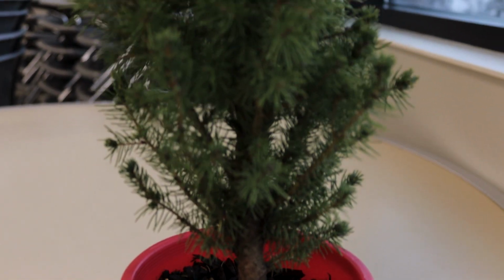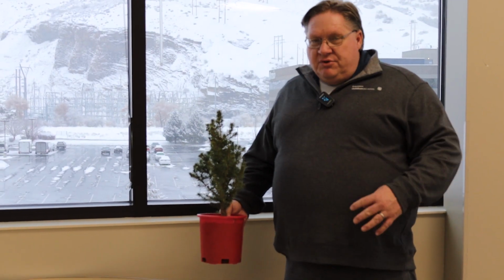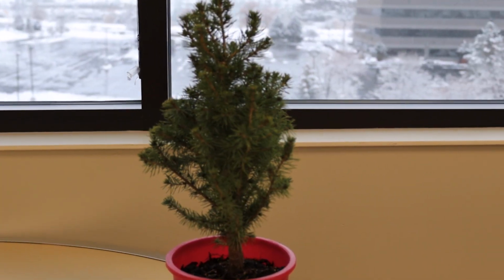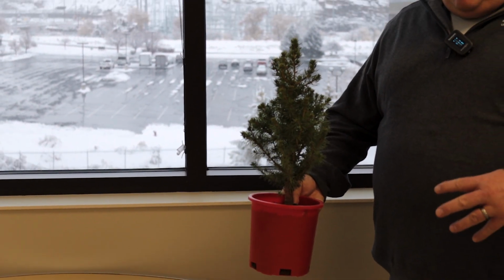Gardening basics: How to care for living conifers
Taun explains everything you need to know in order to care for living conifers. Watch this video to learn where to keep them, how often you should water them, and more!

Listen to the KSL Greenhouse show live every Saturday from 8-11am MST on 102.7 FM, 1160 AM, or on our